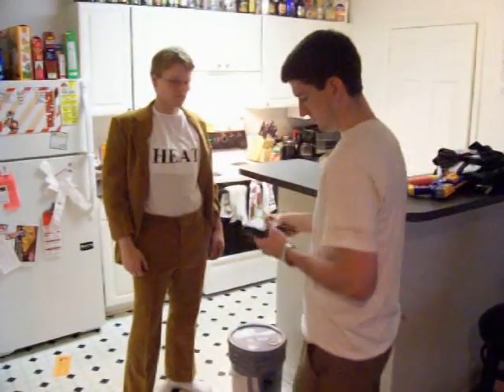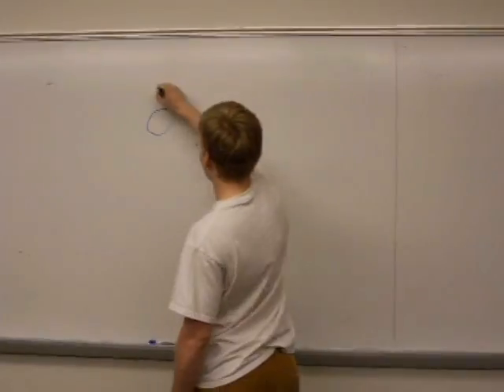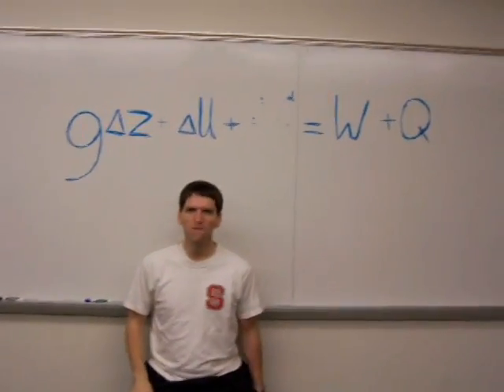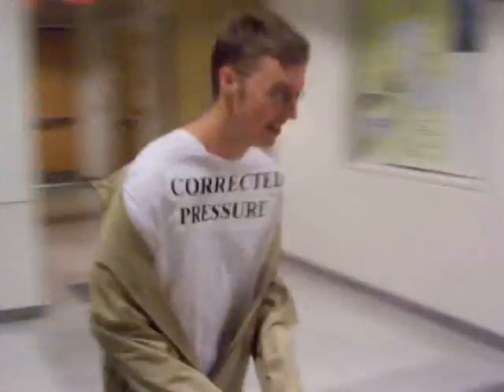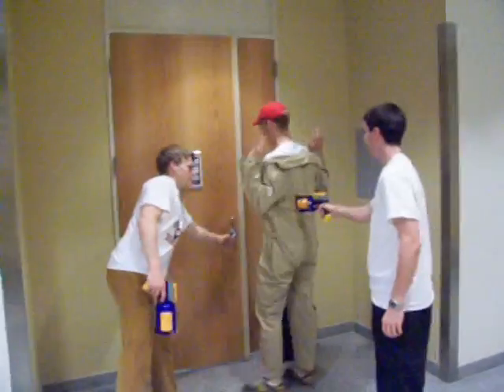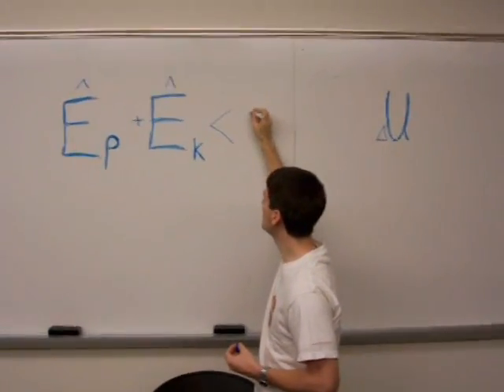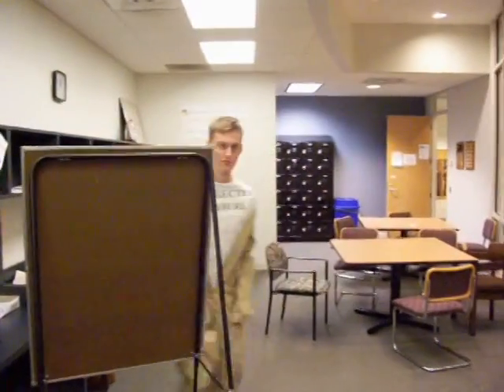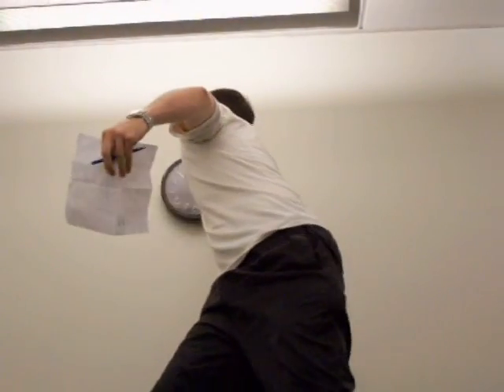ChemE Danger Duo - In the Energy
The third installment of the ChemE Danger Duo explores the world of thermodynamics